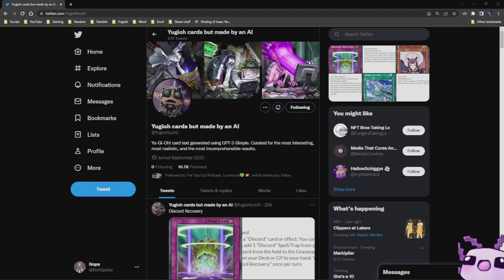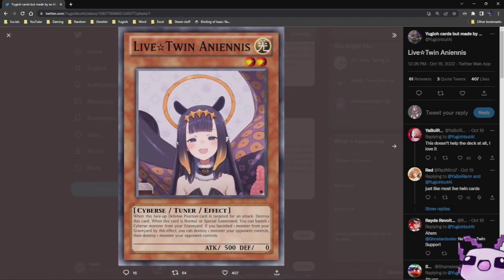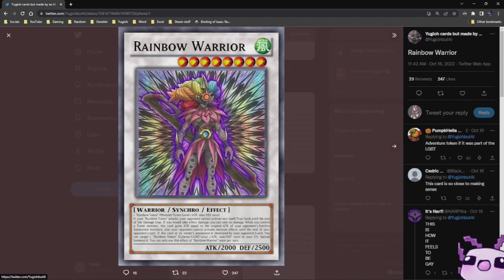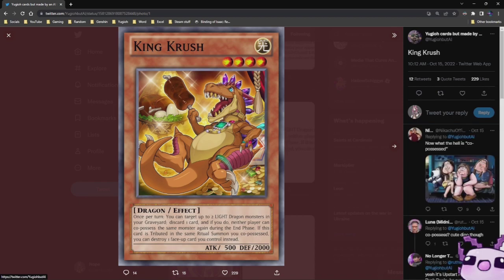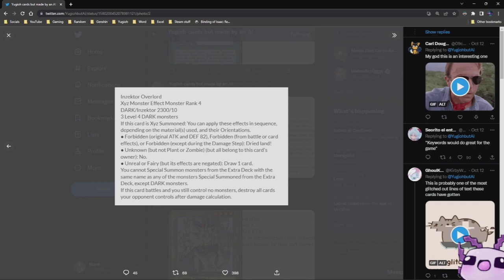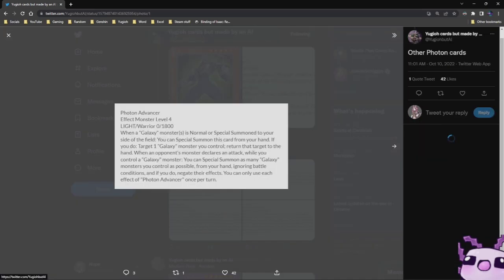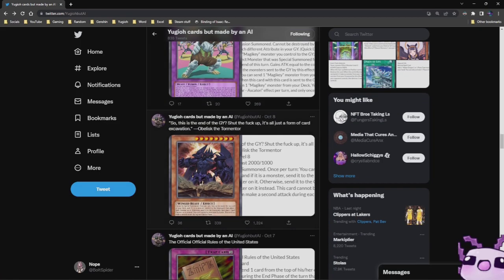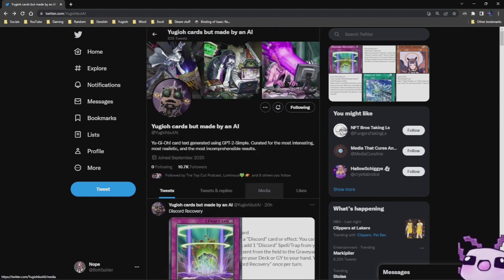Yu-Gi-Oh! Cards Made By AI #6 | These Are Getting Stronger